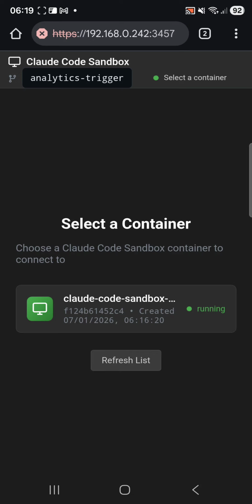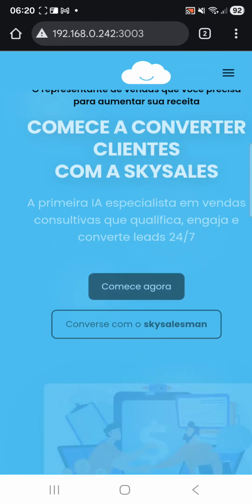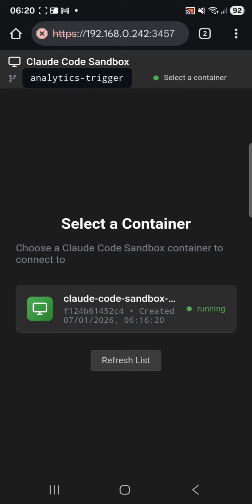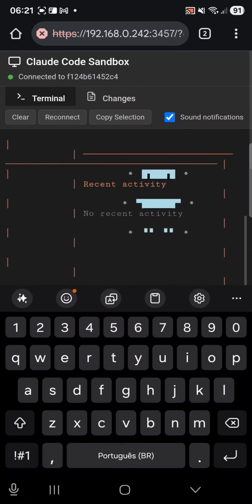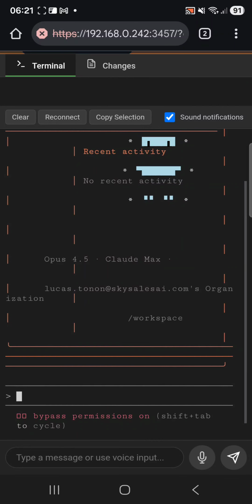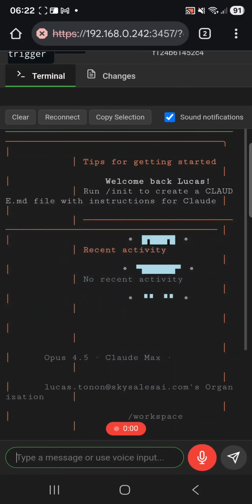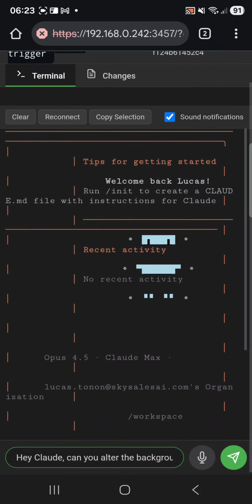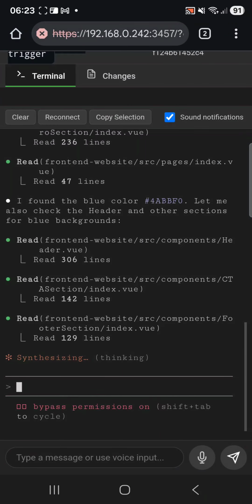Remaute claude coding and testing from my phone